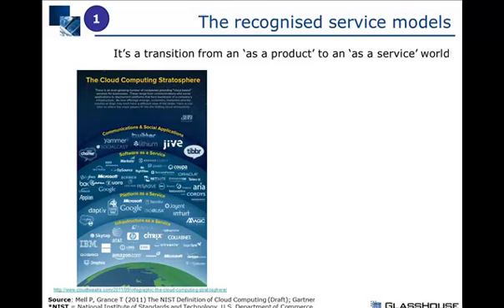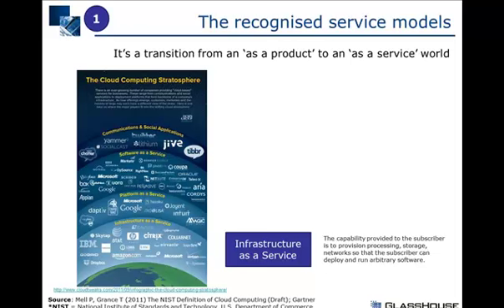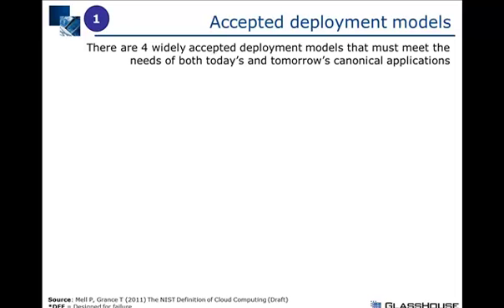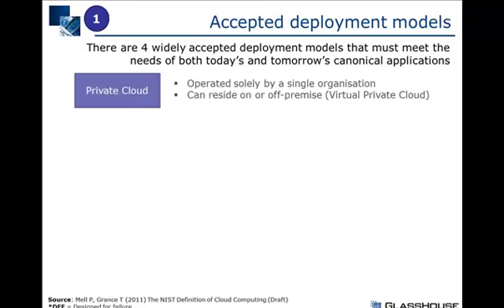Demystifying The Cloud (part 2 of 6)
Cloud computing is an IT strategy that holds great opportunity for businesses to increase IT agility and at the same time reduce its unit cost. However, for IT executives looking to realize its potential, it raises as many questions as it answers.